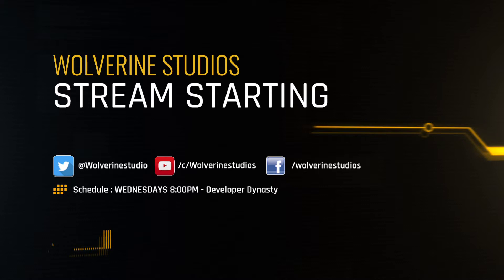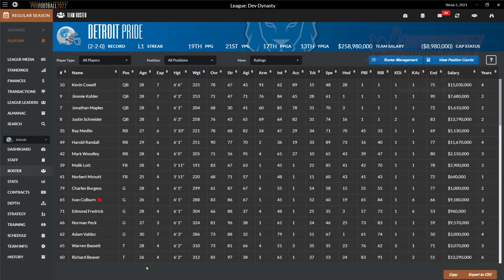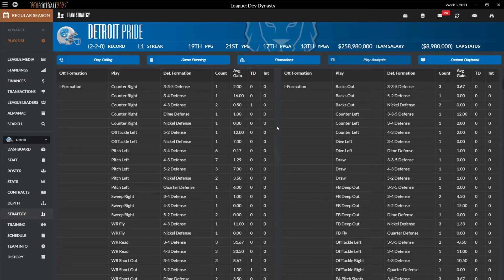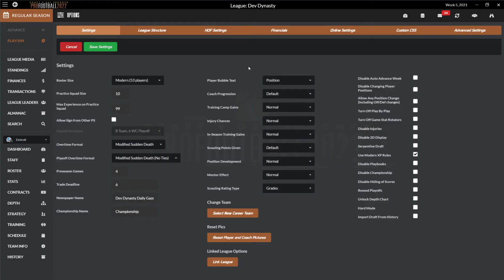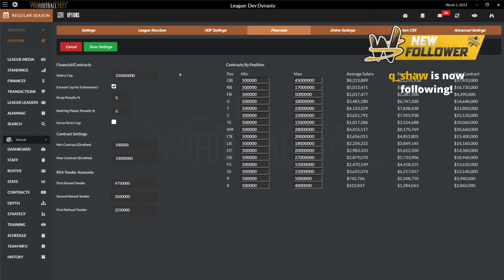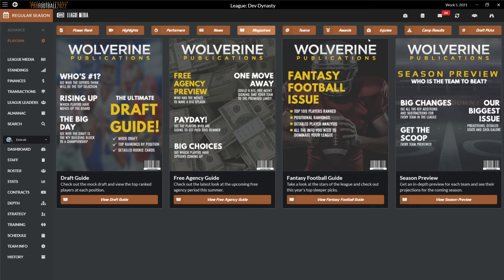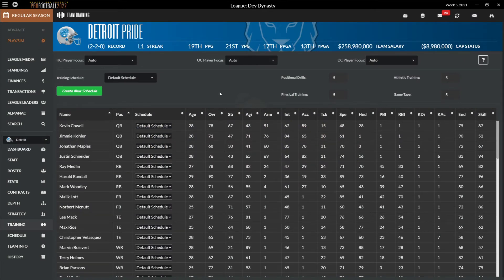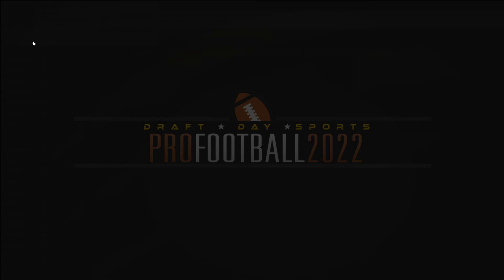Developer Dynasty - Draft Day Sports: Pro Football 2022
Get a look at the upcoming Draft Day Sports: Pro Football 2022 from Wolverine Studios.

Join us each week for our Developer Dynasty stream on Twitch where you can interact with our developers, ask questions and see the latest new features coming to the game this year.